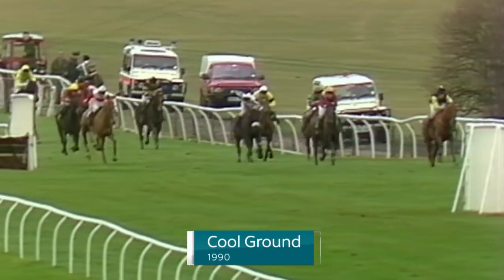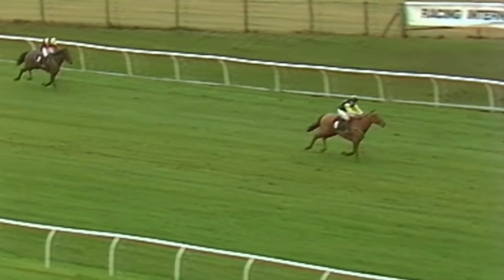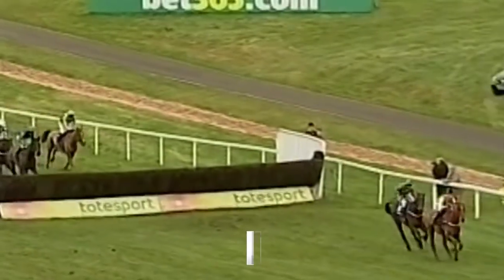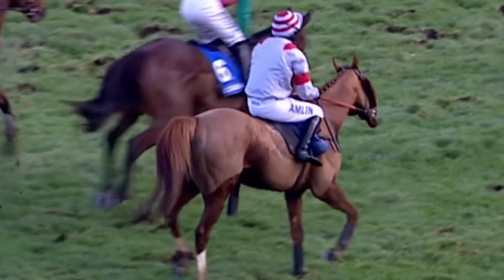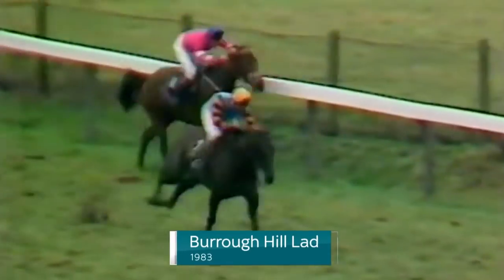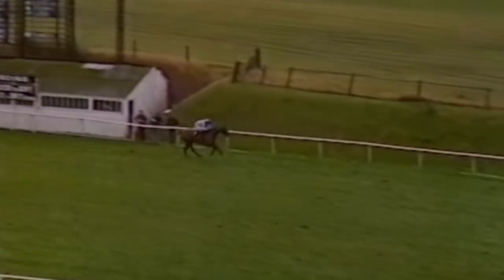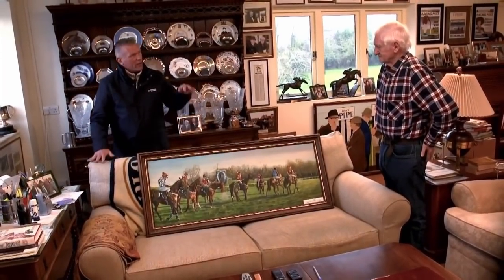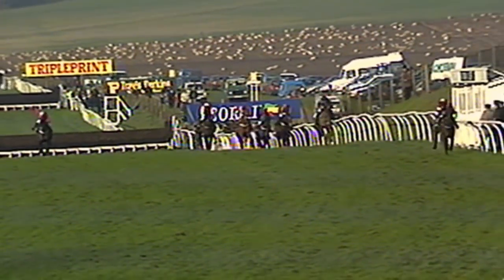Matt Chapman's Top 10 Welsh Grand Nationals | Legendary Chepstow Winners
A festive tradition of National Hunt racing! On January 9 2021, Chepstow holds the re-staged 2020 Coral Welsh Grand National, live on Sky Sports Racing.

Top racing presenter Matt Chapman lists his most cherished renewals of the Welsh staying showpiece, recalling some nostalgic names from yesteryear, including Carvill's Hill, Dream Alliance and Monbeg Dude.

Who's your favourite winner of the big race?